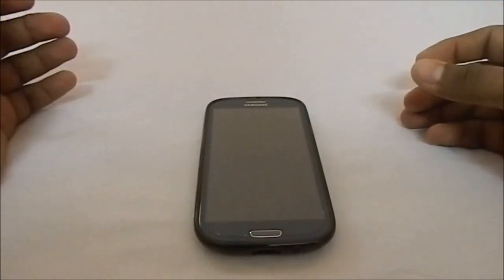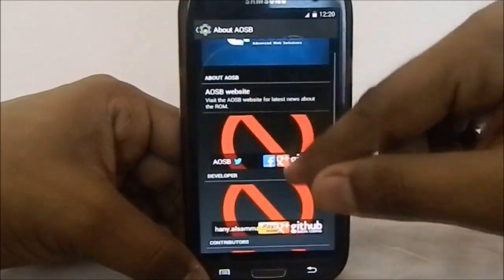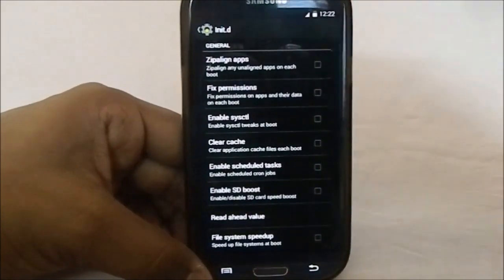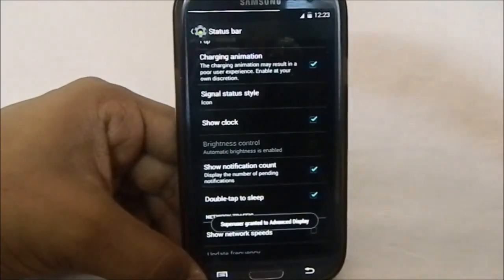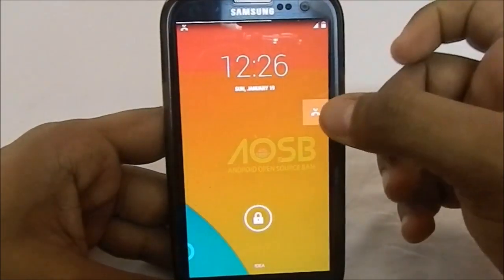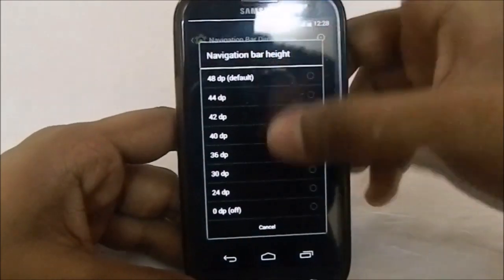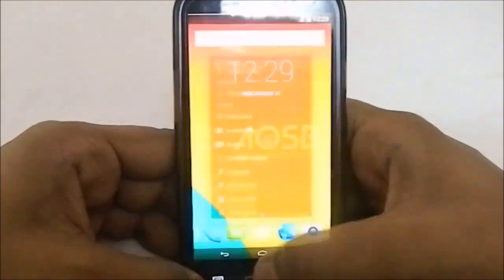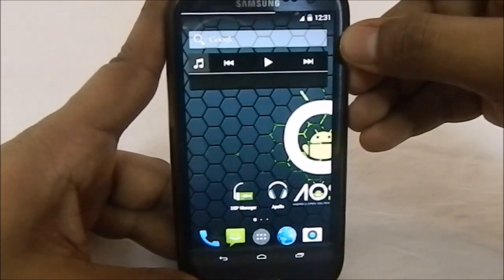AOSB (Android 4.4.2) v1.2.5 ROM for Galaxy S3 (GT-i9300)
ProBAM Has now Evolved and Awesomer than Ever! Will More features than you can wave a Stick at, and Honeslty Thats More than enough for me to Jump Right in!